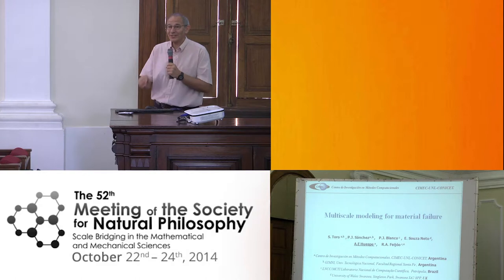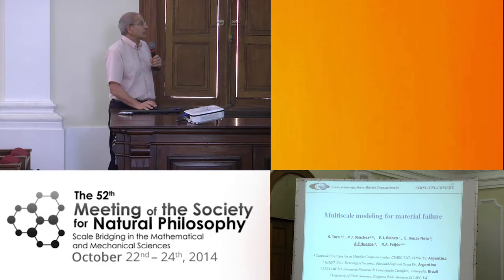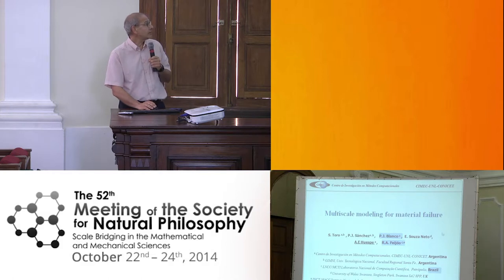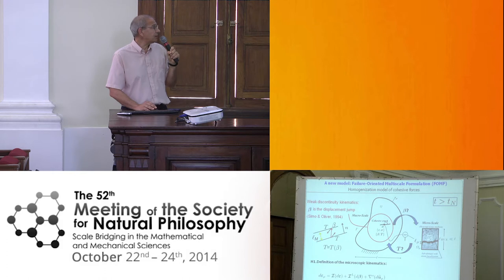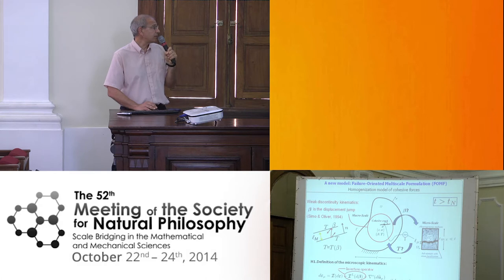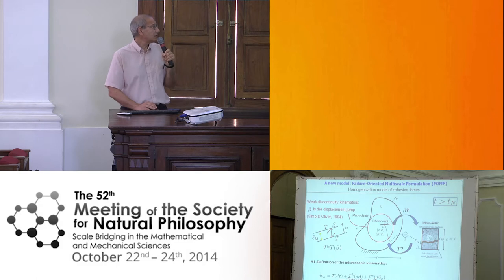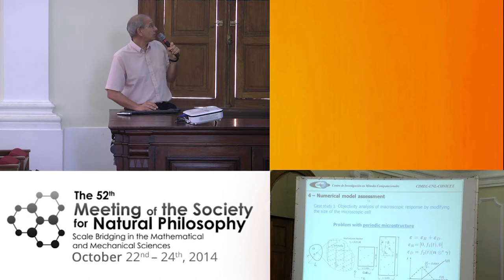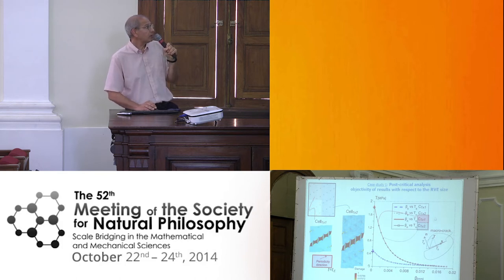Huespe, AE — Multiscale Modeling for Material Failure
Multiscale Modeling for Material Failure

Talk by Alfredo Huespe from the National University of the Littoral during the 52nd Meeting of the Society for Natural Philosophy (SNP), which was held in the Pedro Calmon Room at the Praia Vermelha Campus of the Federal University of Rio de Janeiro from October 22 to 24, 2014.